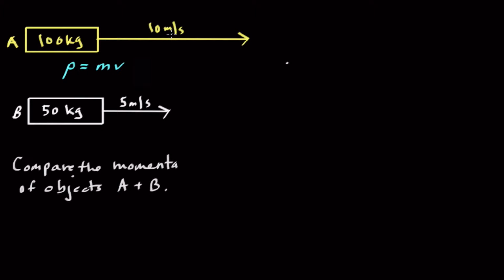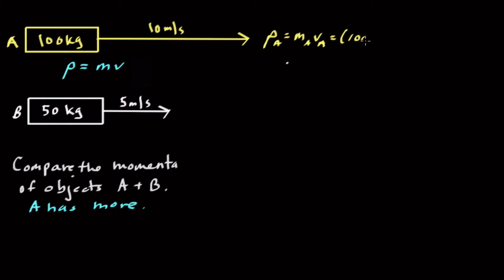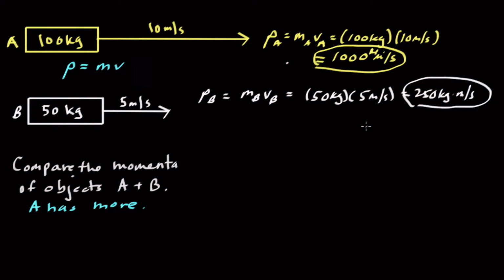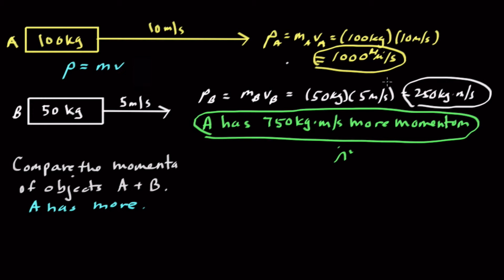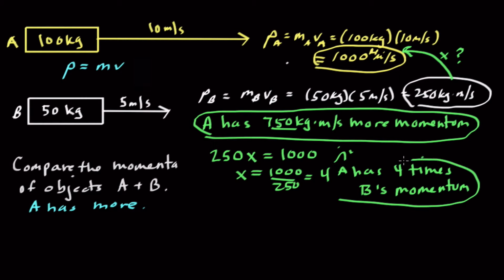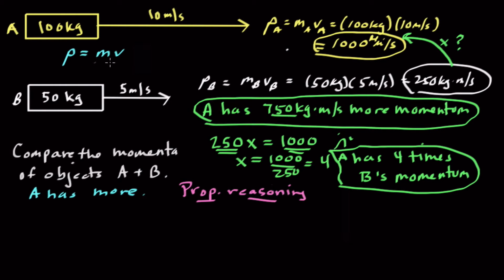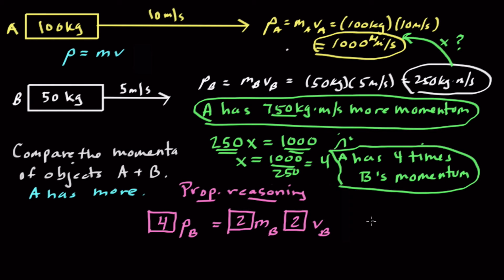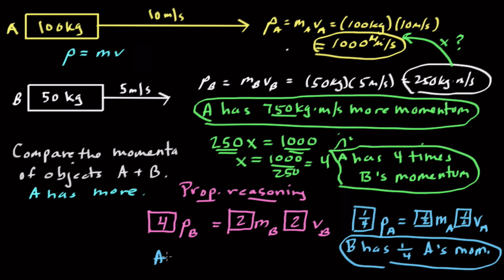Introduction to momentum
Using the momentum equation and proportional reasoning to compare the momenta of 2 objects.